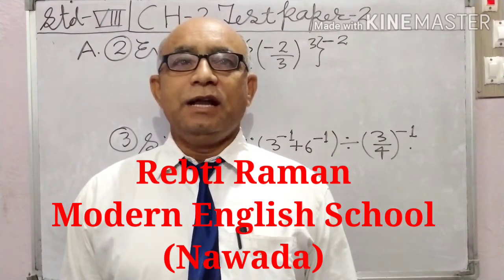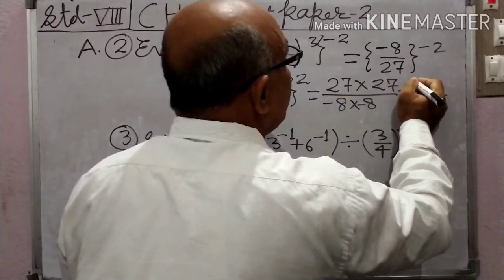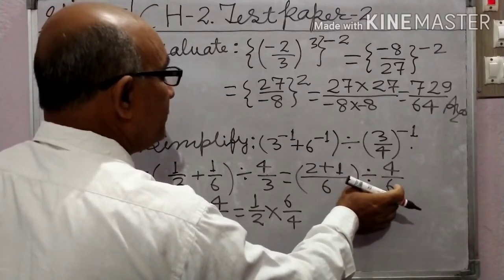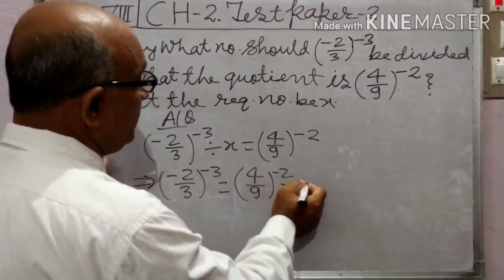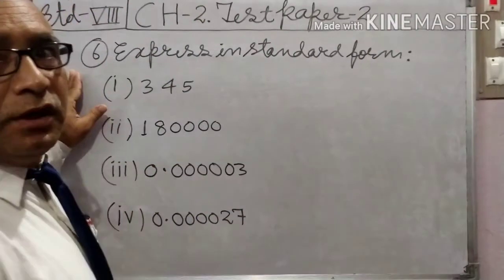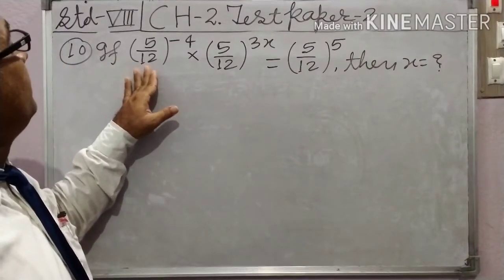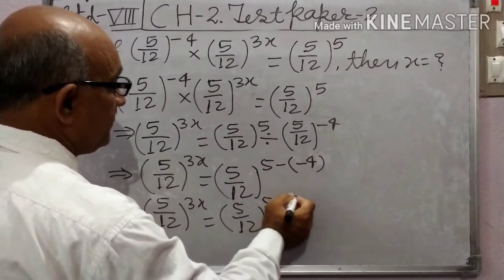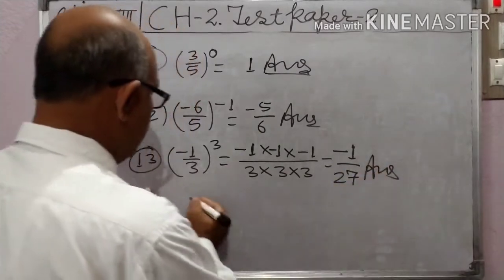Class-8th(Maths)CH-2.Exponents Test Paper-2 By Rebti Raman